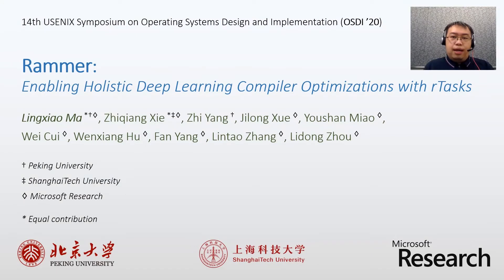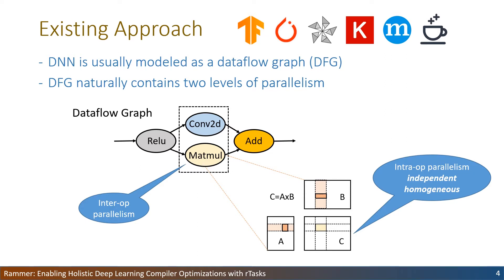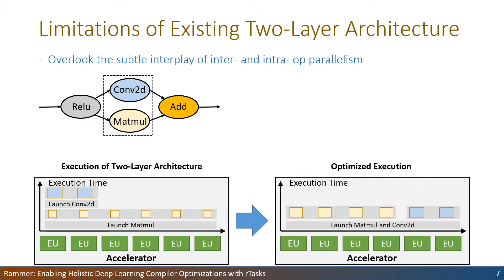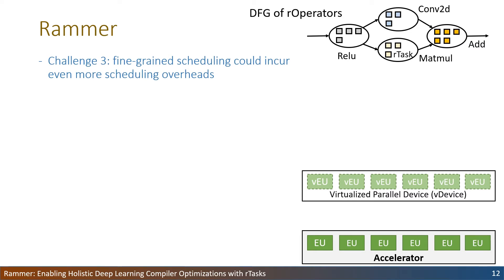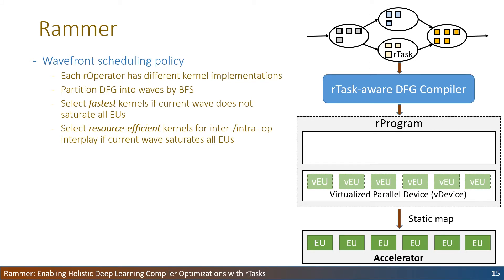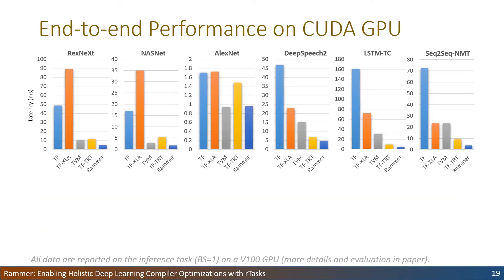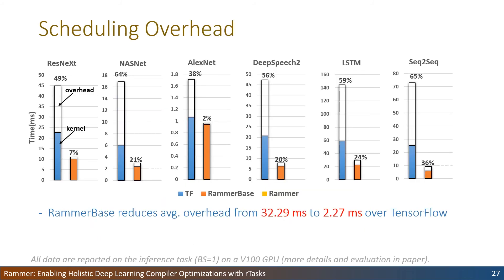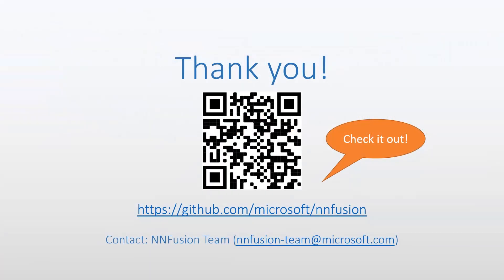OSDI '20 - Rammer: Enabling Holistic Deep Learning Compiler Optimizations with rTasks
Rammer: Enabling Holistic Deep Learning Compiler Optimizations with rTasks

Lingxiao Ma, Peking University and Microsoft Research; Zhiqiang Xie, ShanghaiTech University and Microsoft Research; Zhi Yang, Peking University; Jilong Xue, Youshan Miao, Wei Cui, Wenxiang Hu, Fan Yang, Lintao Zhang, and Lidong Zhou, Microsoft Research

Performing Deep Neural Network (DNN) computation on hardware accelerators efficiently is challenging. Existing DNN frameworks and compilers often treat the DNN operators in a data flow graph (DFG) as opaque library functions and schedule them onto accelerators to be executed individually. They rely on another layer of scheduler, often implemented in hardware, to exploit the parallelism available in the operators. Such a two-layered approach incurs significant scheduling overhead and often cannot fully utilize the available hardware resources. In this paper, we propose Rammer, a DNN compiler design that optimizes the execution of DNN workloads on massively parallel accelerators. Rammer generates an efficient static spatio-temporal schedule for a DNN at compile time to minimize scheduling overhead. It maximizes hardware utilization by holistically exploiting parallelism through inter- and intra- operator co-scheduling. Rammer achieves this by proposing several novel, hardware neutral, and clean abstractions for the computation tasks and the hardware accelerators. These abstractions expose a much richer scheduling space to Rammer, which employs several heuristics to explore this space and finds efficient schedules. We implement Rammer for multiple hardware backends such as NVIDIA GPUs, AMD GPUs, and Graphcore IPU. Experiments show Rammer significantly outperforms state-of-the-art compilers such as TensorFlow XLA and TVM by up to 20.1X. It also outperforms TensorRT, a vendor optimized proprietary DNN inference library from NVIDIA, by up to 3.1X.